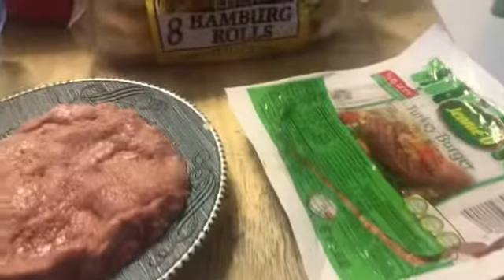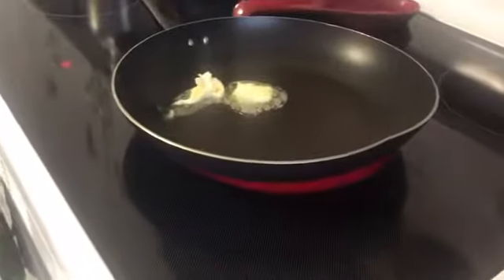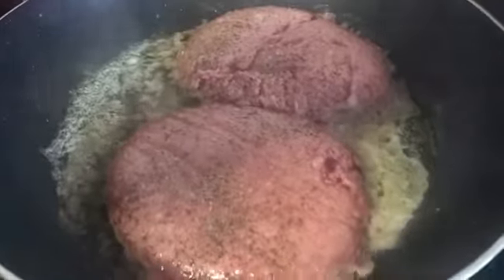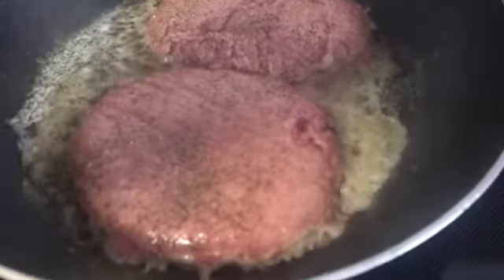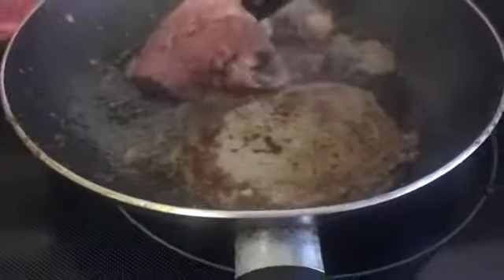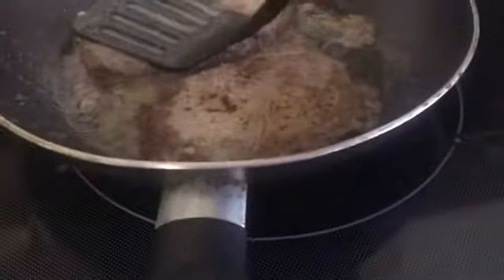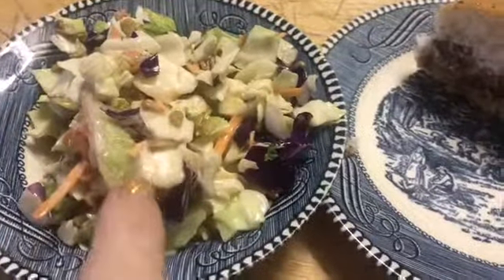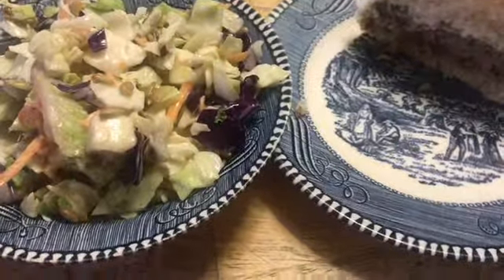Dollar tree meal under 5.00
I am in Northern Maine and I live on a mountain.
I have done foods for 40 years of my life. I worked in several restaurants and cooked and prepared food. I am a chef...I worked for Olive Garden and also been to Emeril Lagasse Restaurant and Met Paula Deen and have a signed cookbook to give away. I have 4 channels
This channel and my base channel Katahadin Kooking Mamas Homestead
Mountain Ridge Monster
Mountain Top Couponing
So please bear with me if I can't upload right away. I promise you will see some awesome recipe's I have in store for you. Thanks for coming by and being apart of this journey.
Turkey burgers 2 and buns 1